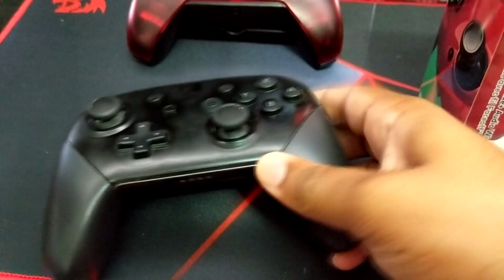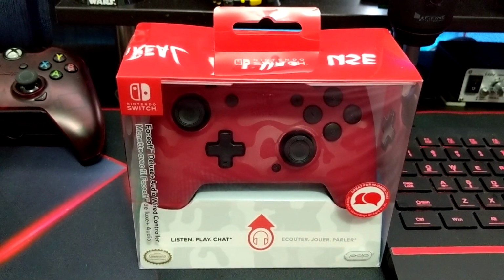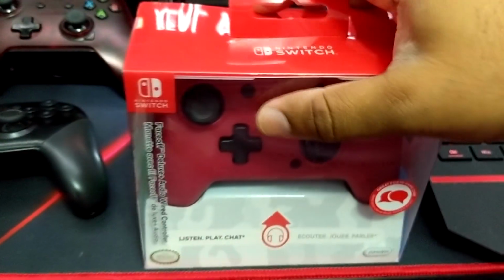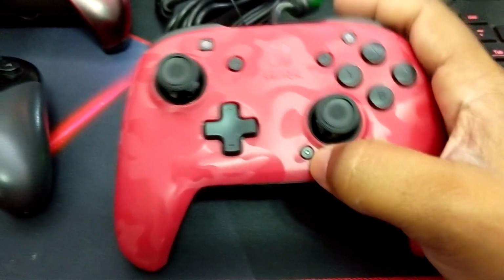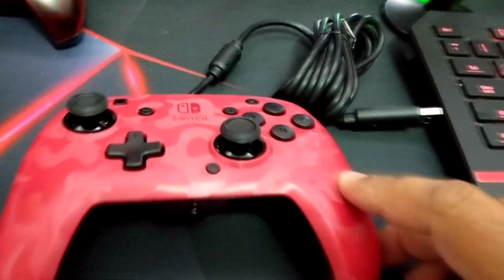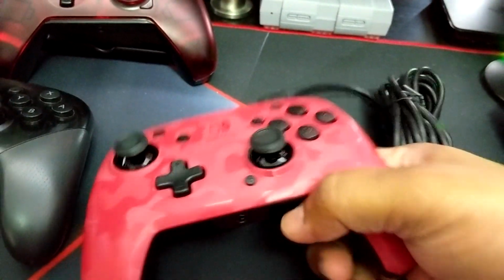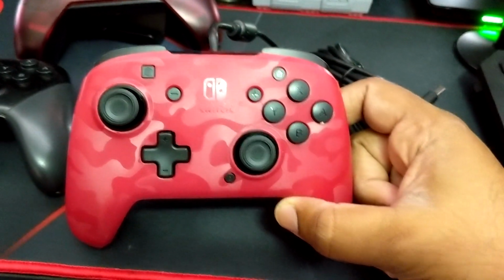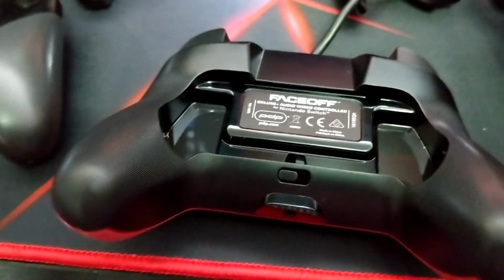$25 Nintendo Switch Pro Controller? | PDP Faceoff Deluxe+ Audio Wired Controller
PDP Faceoff Deluxe+ Audio Wired Controller Unboxing, a $25 wired pro controller alternative

Steam: activesin1

My Rig
CPU: Ryzen 7 1800X
GPU: MSI RX 580 Gaming X
MB : Asus B350 Prime
Ram: 16GB Team Force 3000mhz
Case: Cooler Master H500
PSU: EVGA 750W Bronze
Monitor: LG 29UM68-P Ultrawide Freesync Monitor 75hz
                Samsung S24F350 Freesync Monitor 60hz